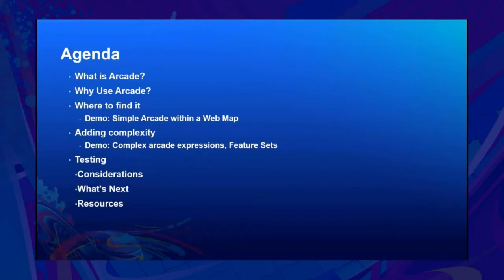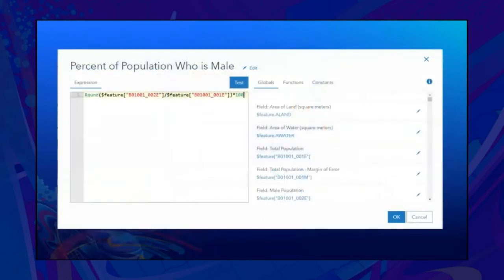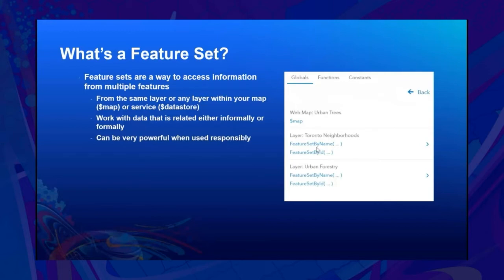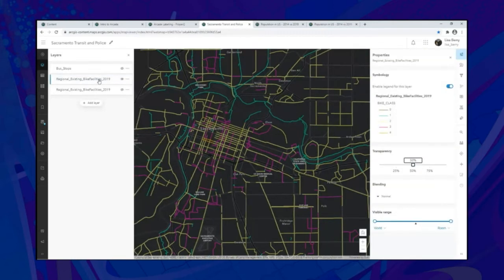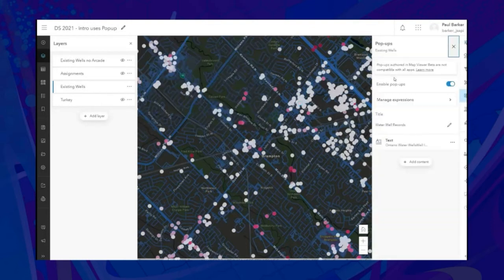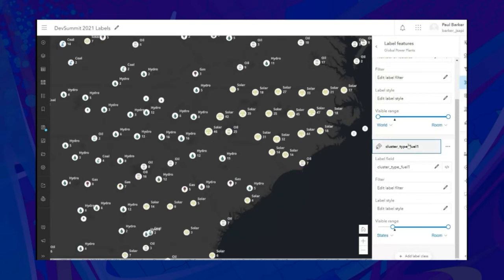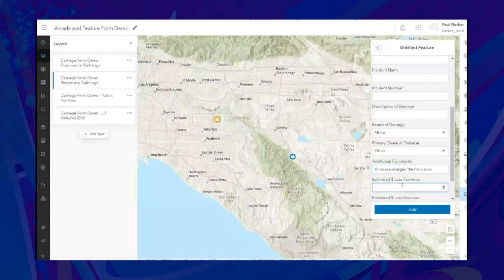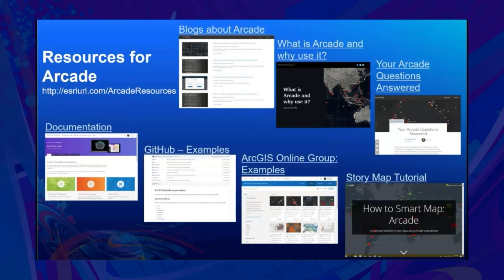ArcGIS Online: Web Mapping with Arcade Expressions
Web maps are important building blocks of ArcGIS Online and the ArcGIS Platform, powering the functionality of many apps. Including Arcade expressions in web maps allow you to make maps from simple calculations, functions, data conversions, and brand new representations of your data. In this session, learn how to use Arcade Expressions to determine symbology and values in pop-ups and labels, bringing more flexibility and style to existing datasets.

12510